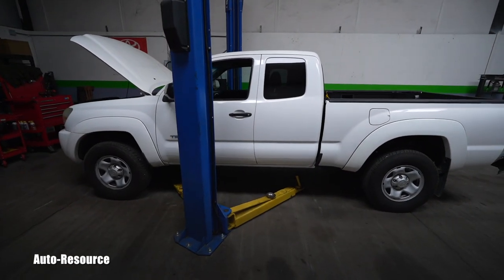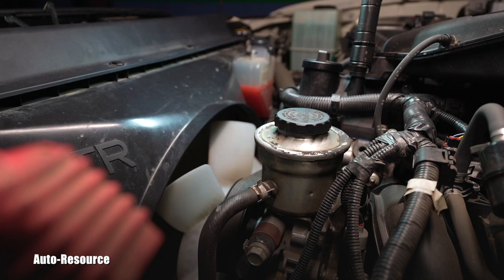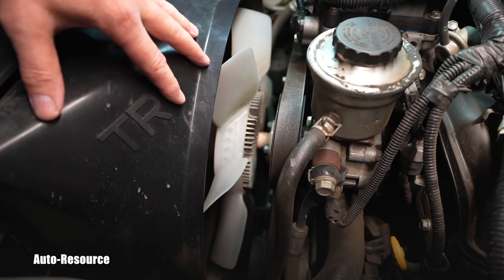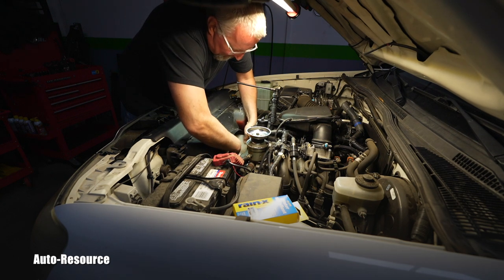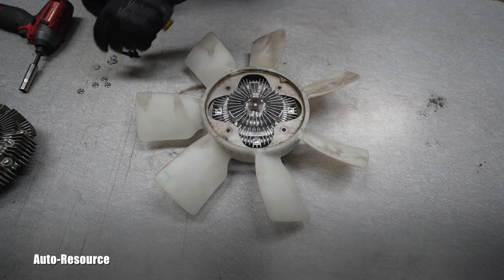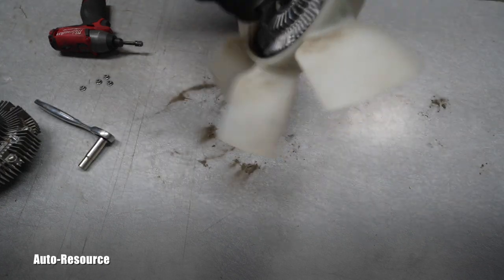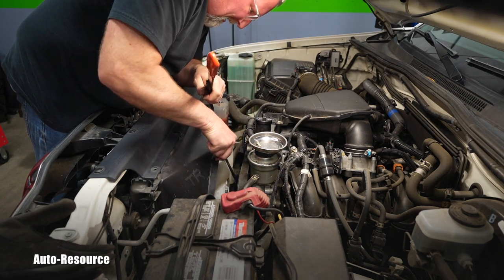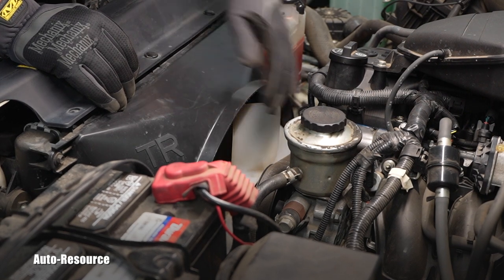Bad Cooling Fan Clutch Symptoms, Replacement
How to spot and replace bad cooling fan clutch on 2007 Toyota Tacoma